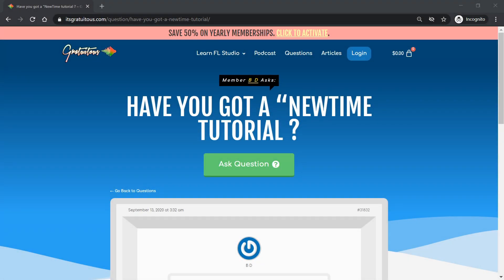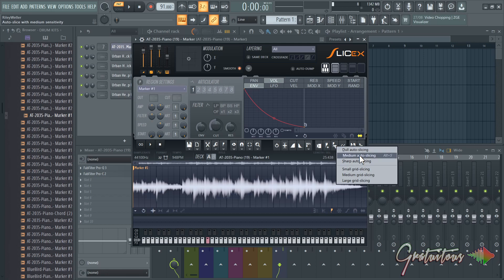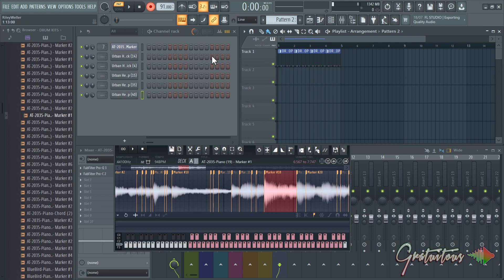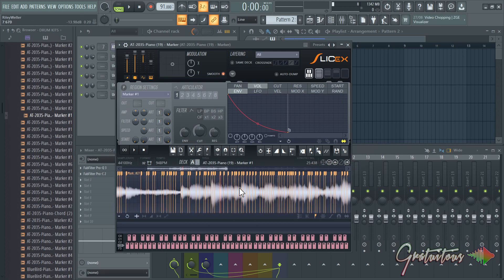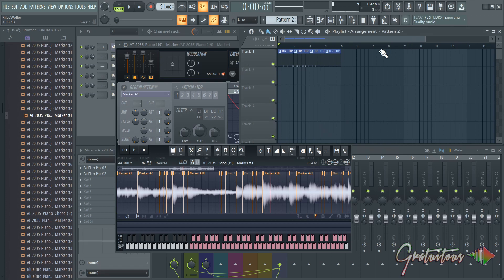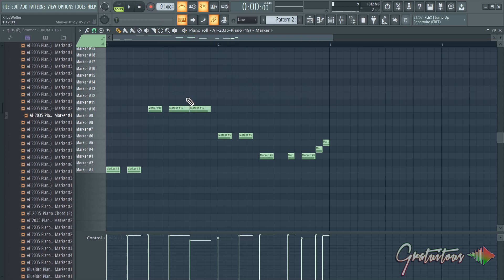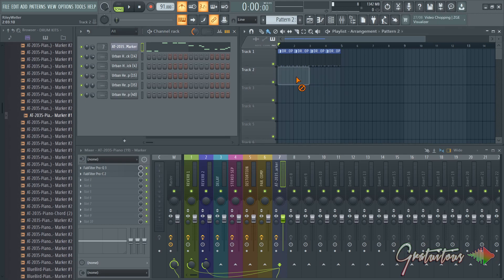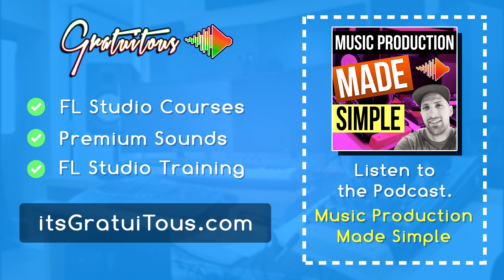How to Sample with Slicex in FL Studio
This FL Studio tutorial will teach you how to sample in FL Studio with Slicex.

Slicex is an audio slicing tool with TONS of powerful features.

You simply drag your audio loop to sample into FL Studio, where Slicex will then auto-slice for you.  You also have different auto-slice options to fine-tune your slices to perfect your samples.

Slicex is by far the easiest approach to sampling in FL Studio..